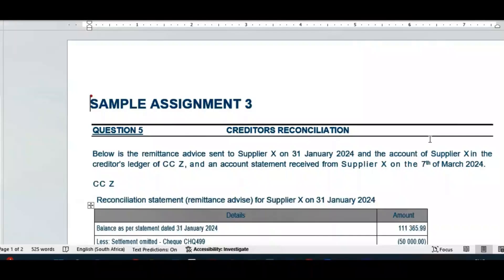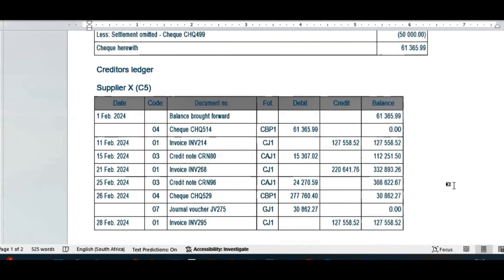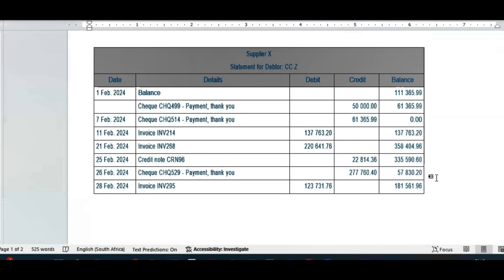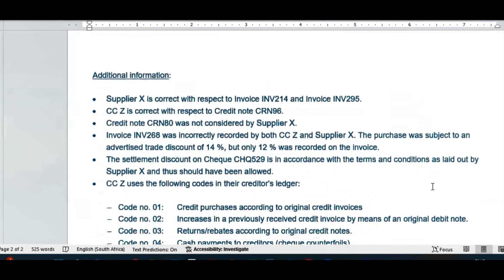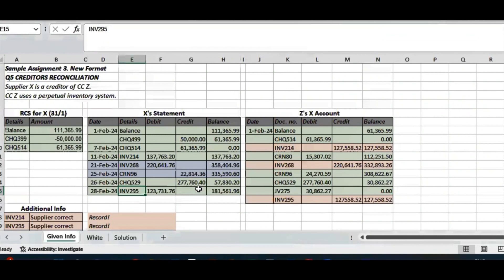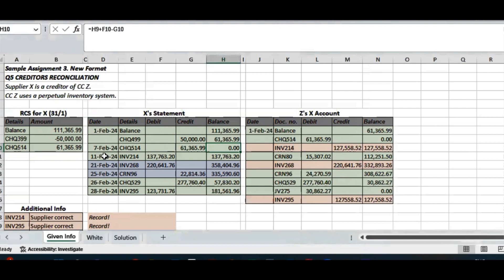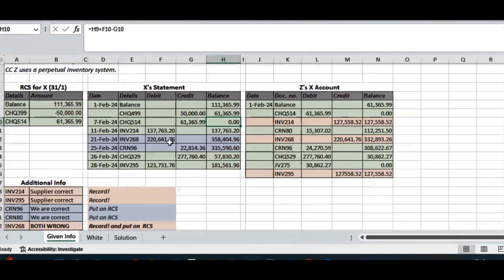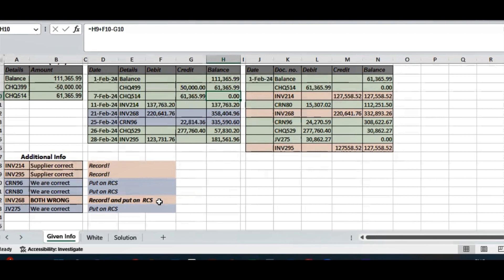BKTB V16 Creditor Recons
Creditor Reconciliation Statements
Remittance Advice
Bookkeeping to Trial Balance
Institute of Certified Bookkeepers